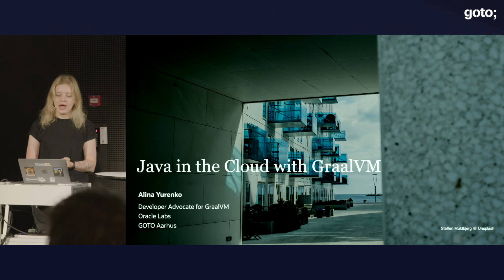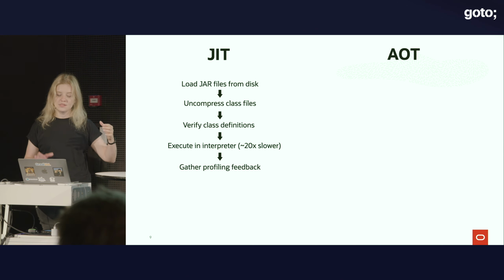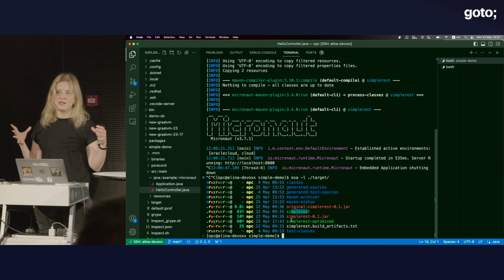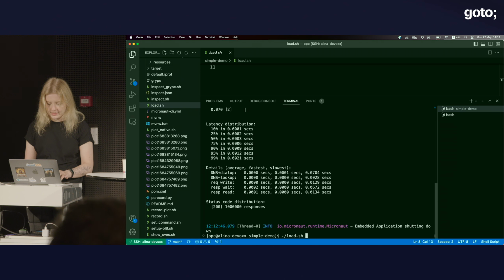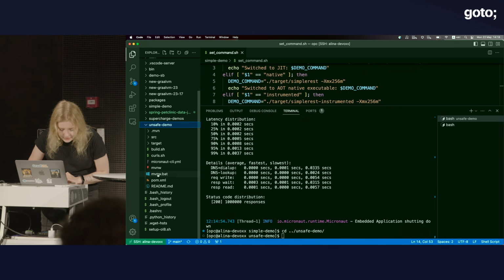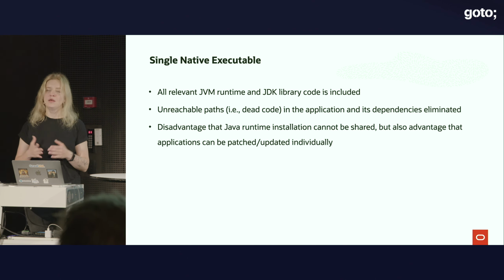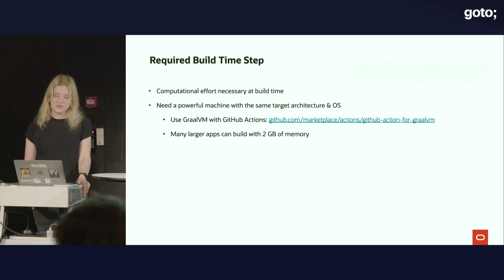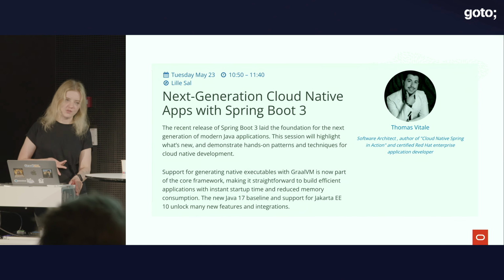Java in the Cloud with GraalVM • Alina Yurenko • GOTO 2023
Alina Yurenko - Developer Advocate for GraalVM at Oracle Labs @alina_yurenko

ABSTRACT
Minimizing resource usage and ensuring scalability are major concerns in cloud deployments. For Java applications, GraalVM Native Image offers a perfect deployment platform for the cloud, enabling fast startup, low memory footprint, and instant performance.

We’ll learn how to get started, take a look at various frameworks and tools that help building applications with GraalVM Native Image, and learn how to make the most out of it for your applications. [...]

TIMECODES
00:00 Intro
00:43 What GraalVM offers
03:42 GraalVM 🤝 Java microservice frameworks
04:10 Java in the cloud - Goals
05:06 Native image build process
07:04 JIT vs AOT
08:48 Low resource usage
08:54 JIT vs AOT: Memory
09:56 Example: Horizontal scaling of microservices
10:30 Demo: Startup & performance
21:06 Minimize vulnerability
21:17 Reduced attack surface
23:29 Demo: Reducing attach surface
28:26 Scalable microservices with Helidon SE & Native Image
28:56 Compact packaging
29:01 Single native executable
29:41 Lightweight containerized applications
30:27 What's the catch?
30:40 GraalVM & reflection?
34:26 Required build time step
37:42 What's new in GraalVM?
38:17 New monitoring features in GraalVM Native Image
39:11 GraalVM community roadmap on GitHub
39:20 What's next for GraalVM?
39:52 What's next for Native Image?
40:34 Get started with GraalVM
40:57 Summary
41:44 Outro

RECOMMENDED BOOKS
A B Vijay Kumar • Supercharge Your Applications with GraalVM •
Markus Eisele & Natale Vinto • Modernizing Enterprise Java •
Joshua Bloch • Effective Java •